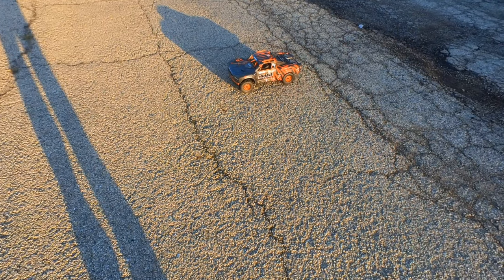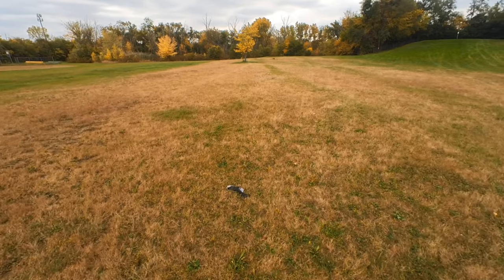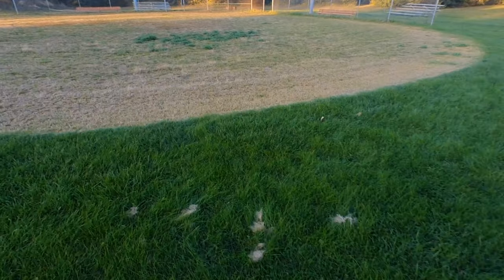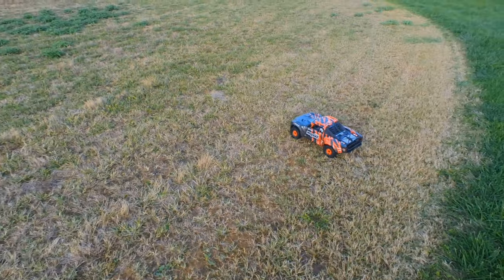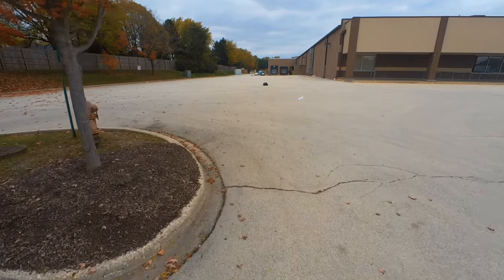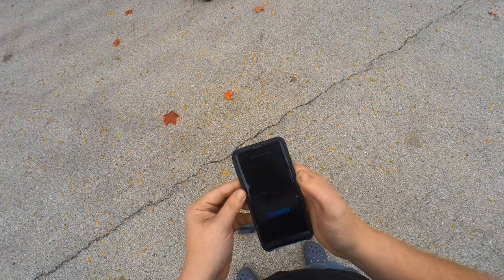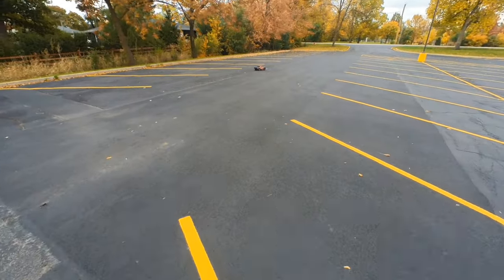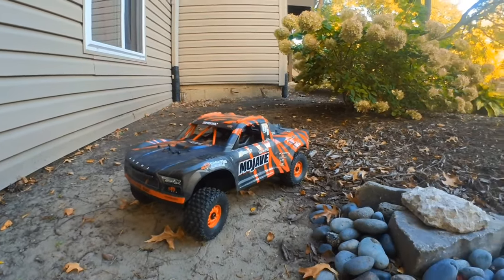Arrma Mojave 6s First Drive, Speed Test On and Off Road. Big and Fast Desert Racer!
Arrma Mojave 6s. Drive tested on grass, dirt, gravel, and asphalt. 6s Speed test on and off road. Did a couple small jumps and one nice jump clearing a two lane road.